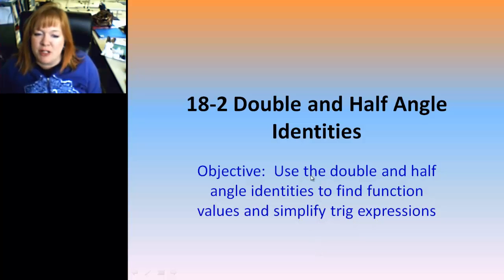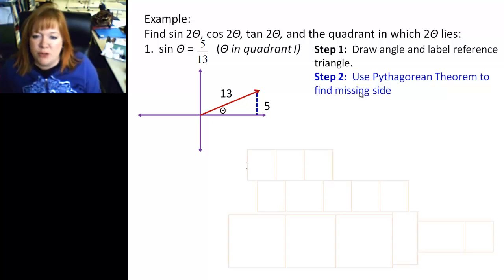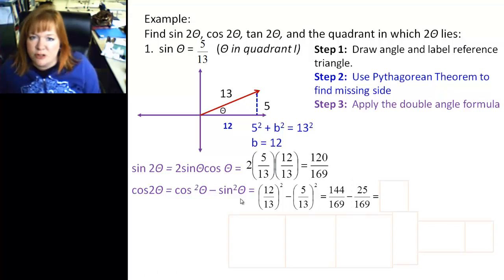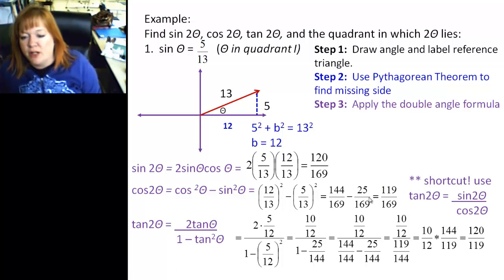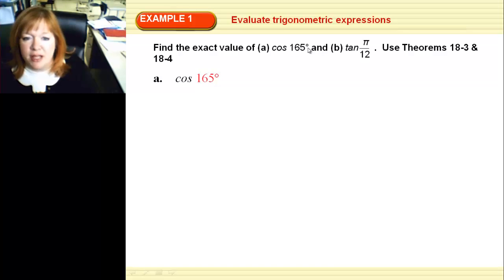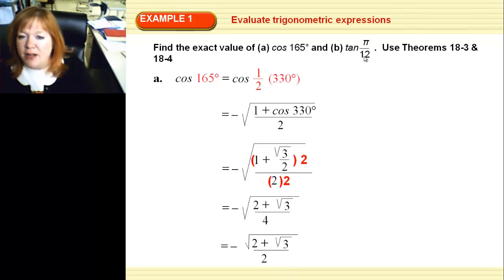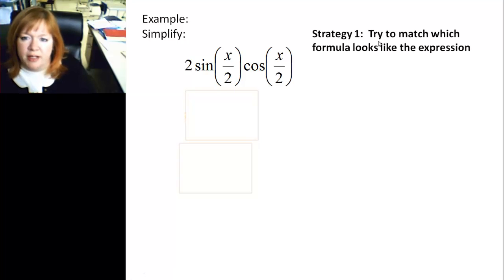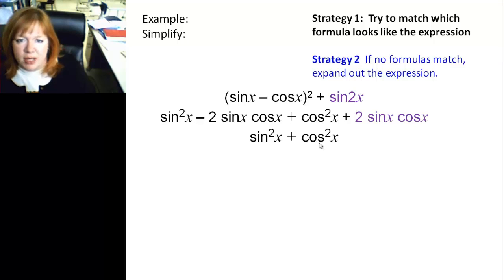Day 3 Unit E Notes Double and Half Angle Identities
How to use Double and Half Angle Trig Identities to find exact values of trigonometric functions.